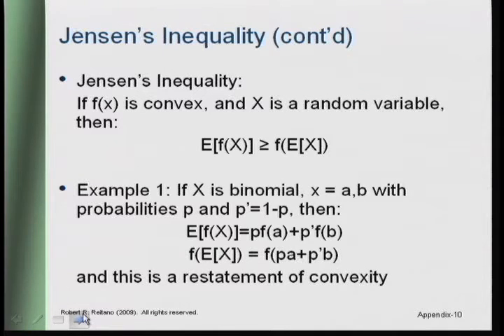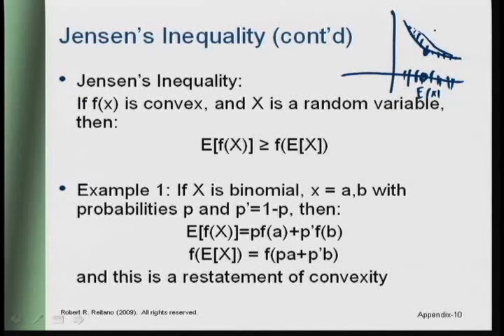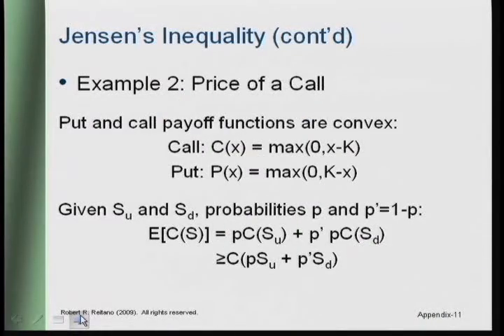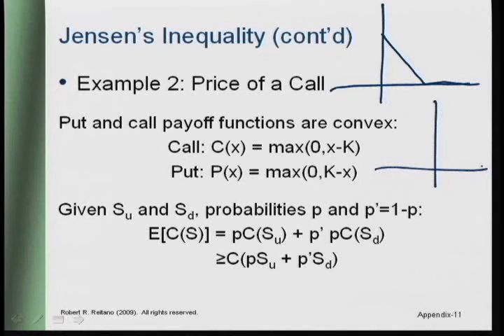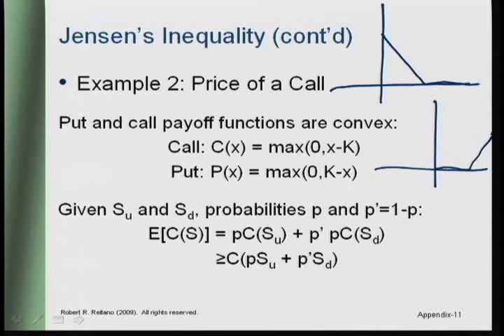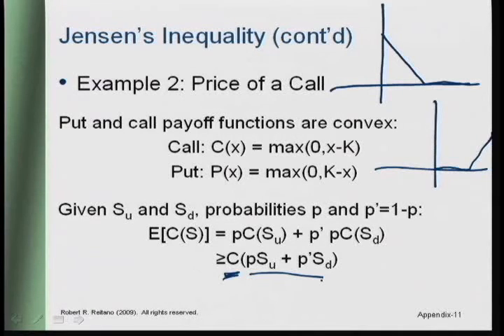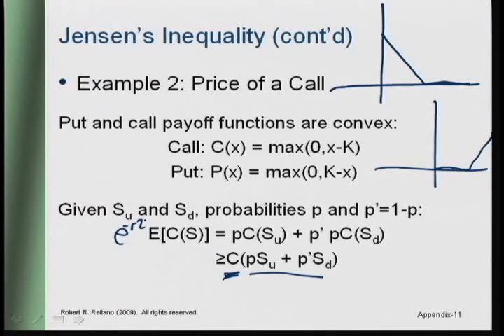Jensen's Inequality- Part 2